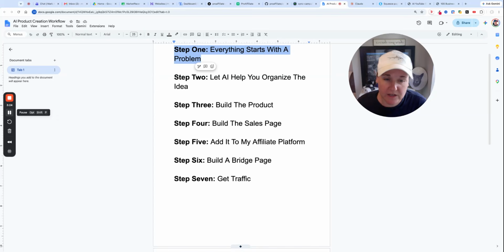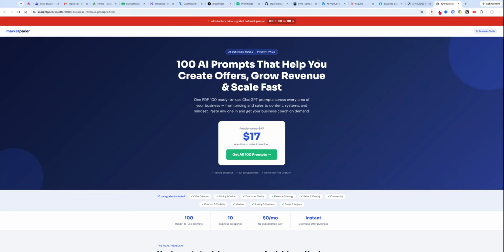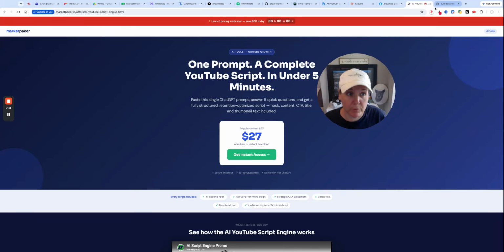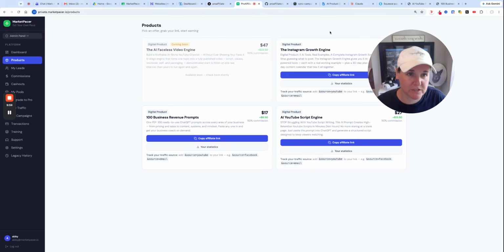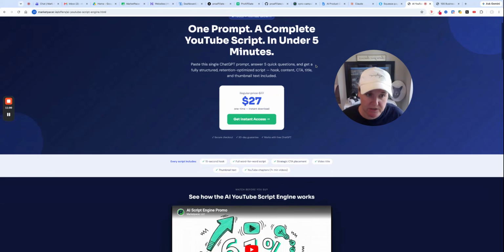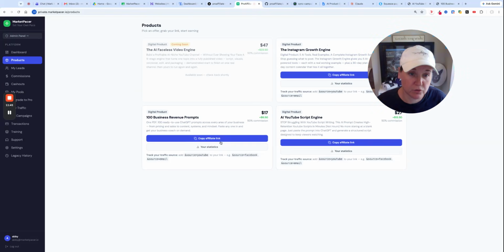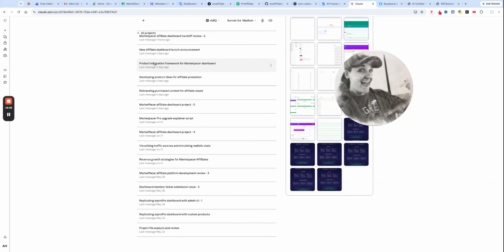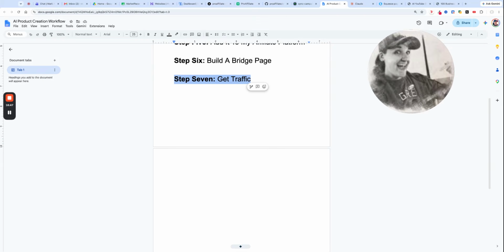My AI Product Creation Workflow (From Idea To Finished Product) Using Claude AI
If you're new here, this isn't just a random AI tutorial. Over the past several weeks I've been documenting, step by step, how I'm building an online business with AI—from products, to sales pages, to traffic, to software. Today's video is the next piece of that puzzle.

In this video, I walk through my complete AI product creation workflow—from the moment I have an idea to a finished product, sales page, affiliate platform, bridge page, and traffic strategy. If you've been following this series, this video connects all the pieces together and shows how I'm building a real online business with AI.